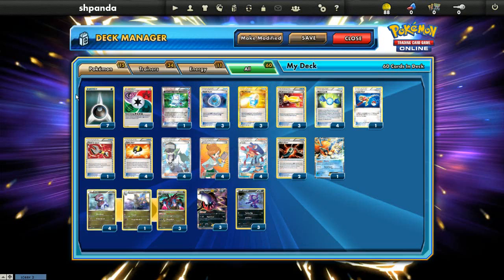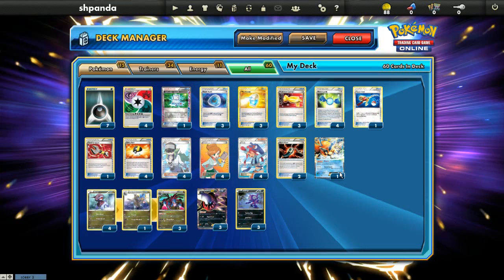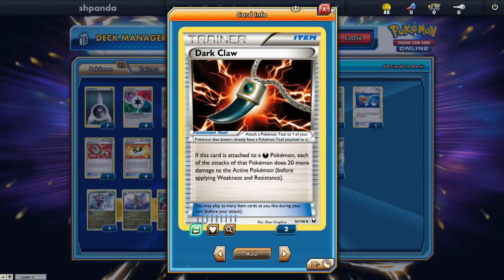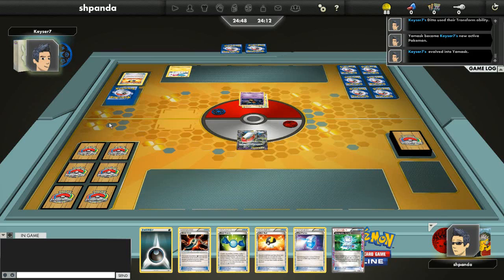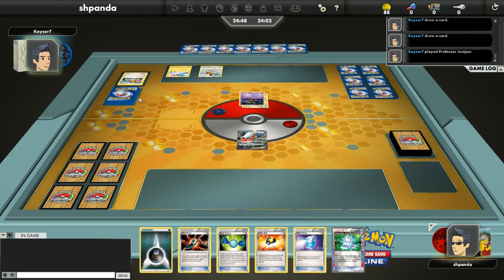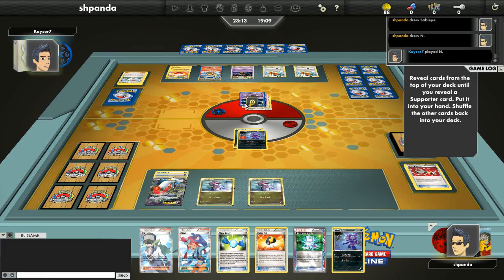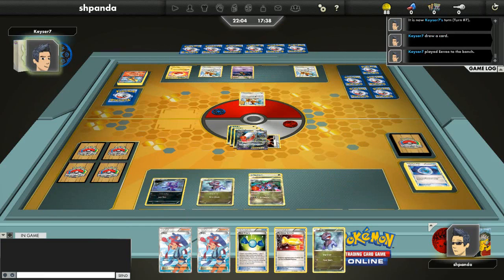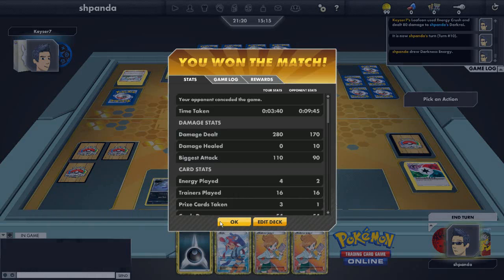Pram's Breakdown EP06 - Hydreigon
Pram Breaks down Hydreigon.  He goes over the match ups and then plays a game with it.